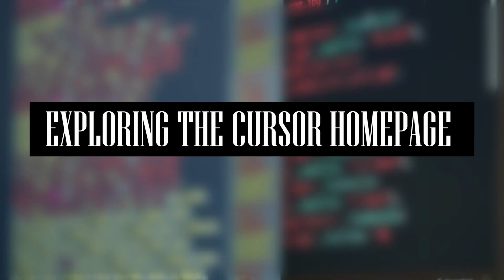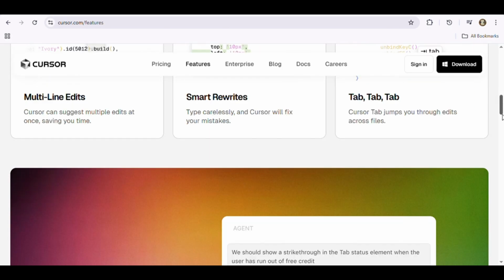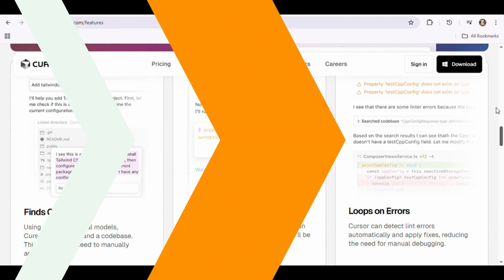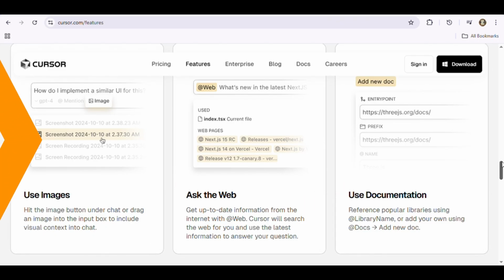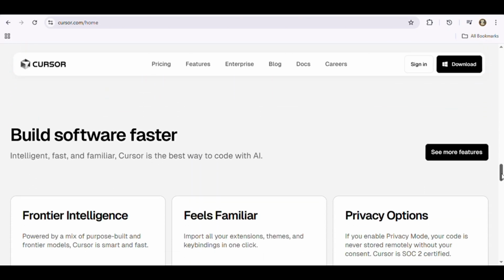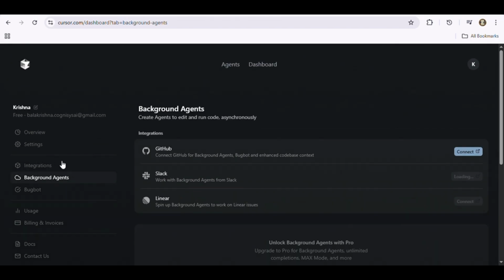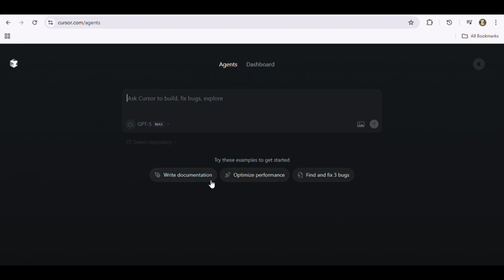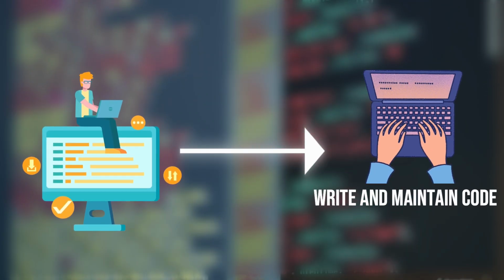Cursor AI: The Next-Gen AI Code Editor & Partner - Full Tutorial & Review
Welcome to our No-Code AI Tool Series! In this video we will deep dive into Cursor, the powerful AI-first code editor designed to make developers extraordinarily productive by integrating artificial intelligence directly into your coding workflow. Cursor acts as a true AI coding partner, offering intelligent tools to write, refactor, and maintain your codebase faster than ever.

This is a step-by-step walkthrough exploring all the core features, AI agents, and capabilities of Cursor, from intelligent editing to its innovative agent-based development system.

In this video, you'll learn about the crucial features of the Cursor AI Code Editor:

🛠️ Intelligent Editing Tools
Tab (01:10): How proprietary models instantly predict and suggest your next edit across files for ultra-fast coding.

Multi-Line Edits (01:31): The capability to suggest and apply changes across multiple lines simultaneously.

Smart Rewrites (01:37): Automatic detection and correction of minor typing and syntax mistakes.

Tab, Tab, Tab (01:42): Seamlessly jumping through suggested edits across different files.

🧠 The Powerful AI Agent System
Agent Mode (01:54): Designed for complex, multi-step coding tasks, taking a natural language prompt and breaking it down into an executable, approval-based plan.

Finds Context (02:32): Utilizing custom retrieval models to instantly understand your entire codebase without manual context input.

Runs Commands (02:44): The agent's ability to automatically write and execute terminal commands with your explicit approval.

Loops on Errors (02:54): An intelligent debugging feature that automatically detects, applies fixes, and retries until errors are resolved.

🔌 Additional Capabilities & Interface
Fast Edits (03:23): Applying chat-based code suggestions directly into your files instantly.

Proprietary Models (03:31): Leveraging custom-built models for superior performance and development workflow optimization.

Visual & Research Features (04:00): Using images for visual context, asking the web for real-time information, and referencing public or private documentation (@Docs).

Inline Edit (Ctrl+K) (04:41): Instantly rewriting or inserting code using AI within the editor via a quick keyboard command.

Model Selection (08:45): Choosing the optimal AI model (like GPT-5 High, Claude 4 Sonnet, etc.) for the specific task at hand.

By the end of this video, you will have a complete understanding of how Cursor's AI features can dramatically accelerate your development process and serve as an invaluable coding partner!

⏱️ Timestamps:
0:00 - Introduction to Cursor: The AI Code Builder
0:41 - Exploring the Cursor Homepage & Core Philosophy
0:59 - The 'Features' Page: Building Software Faster
1:10 - Core Editing Feature 1: The 'Tab' Function
1:30 - Core Editing Features 2 & 3: Multi-Line Edits & Smart Rewrites
1:53 - Introducing the Cursor AI Agent
2:28 - How the Agent Works: Finds Context, Runs Commands, Loops on Errors
3:13 - Additional Capabilities: Fast Edits, Proprietary Models, Reference Your Code
3:56 - Visual and Research Features: Images, Ask the Web, Use Documentation
4:31 - Inline Editing and Quick Commands (Ctrl+K)
5:30 - Other Homepage Highlights: Knows your Codebase, Edit in Natural Language
6:16 - Signing In and Accessing the Dashboard
6:53 - Exploring Dashboard Settings, Integrations, and Background Agents 7:48 - Accessing Cursor Documentation
8:11 - Exploring the AI Agents Interface and Model Options
9:20 - Summary & Conclusion